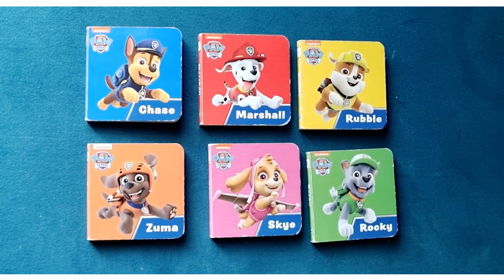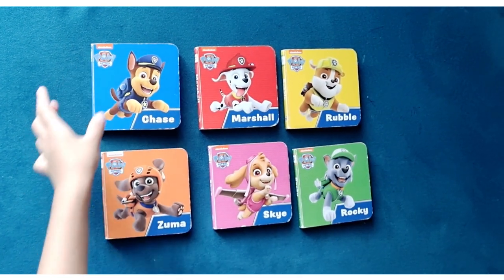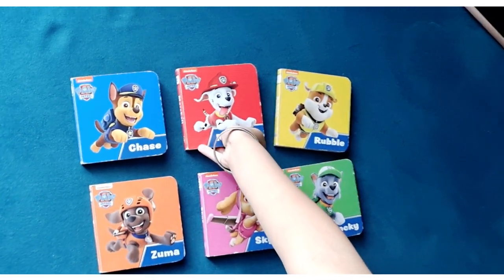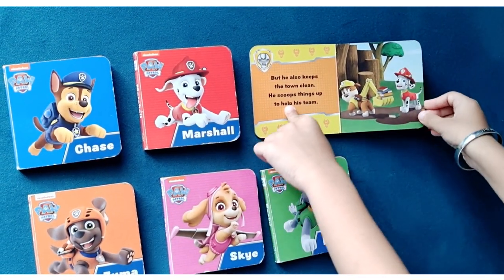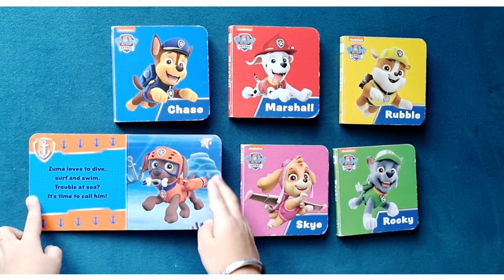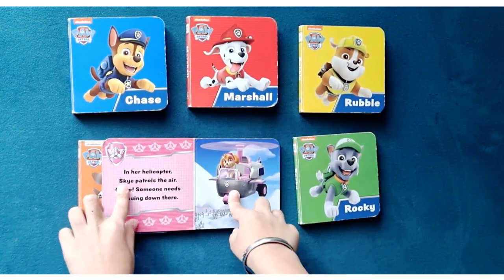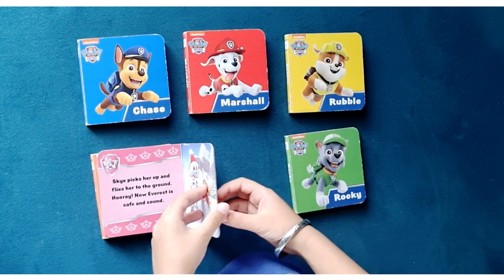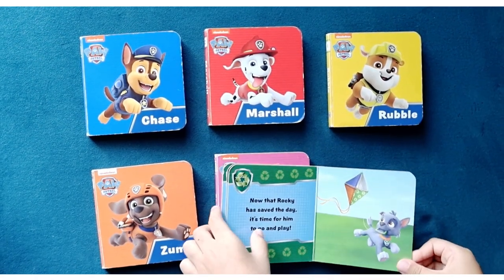kidsvideo kidsbooks momlife toddleractivities bookstagram youtube viral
Pawpatrol books for kids!